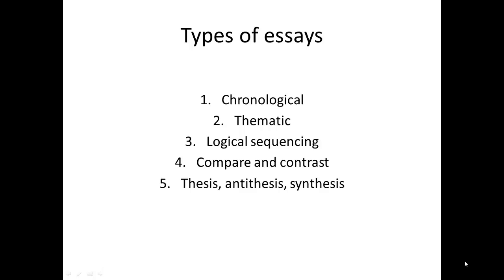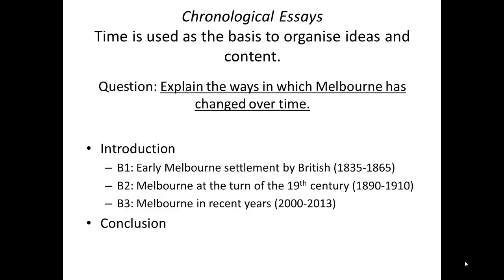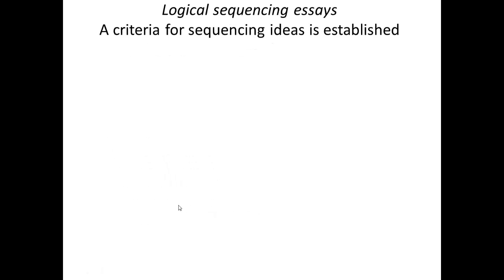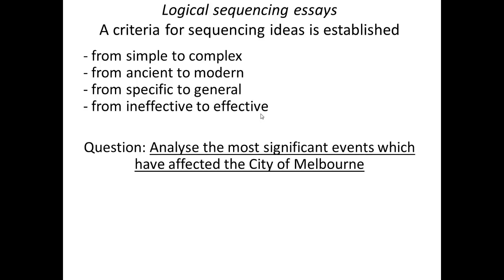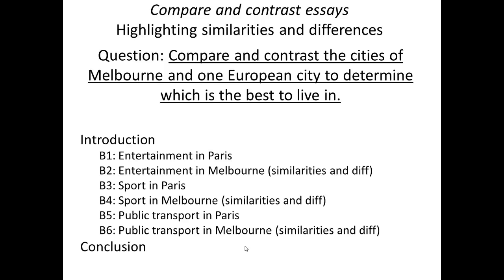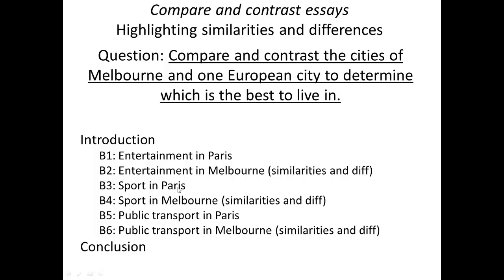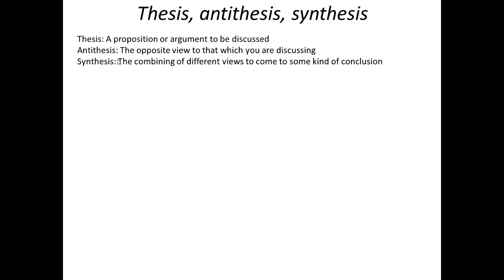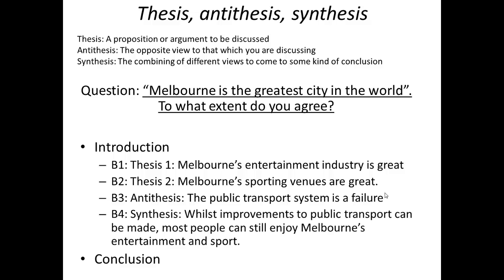01 Advanced Essay Structures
For those looking to move beyond a basic essay structure, this video offers alternative ways to organise your ideas including: chronological and logical sequencing essays.